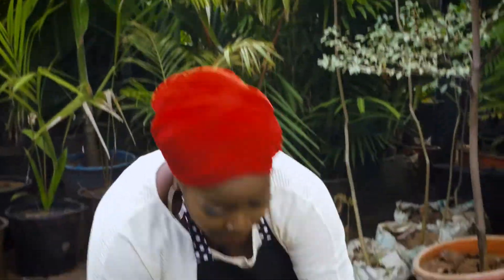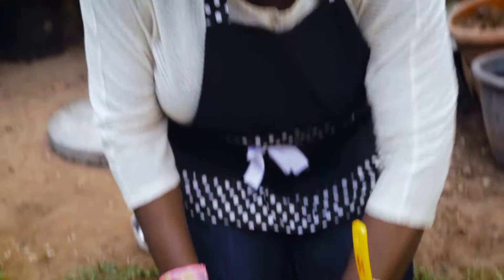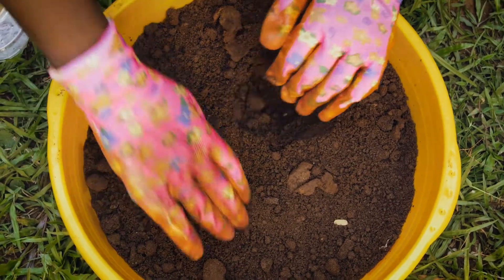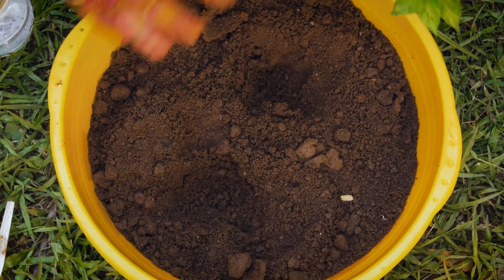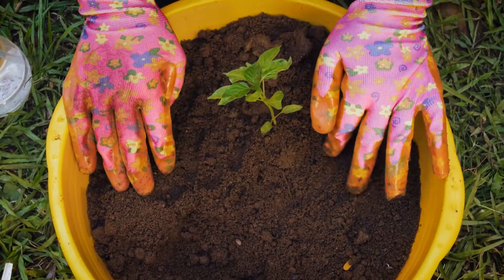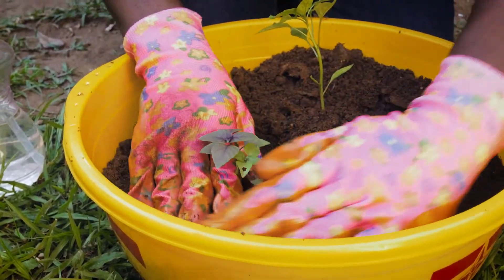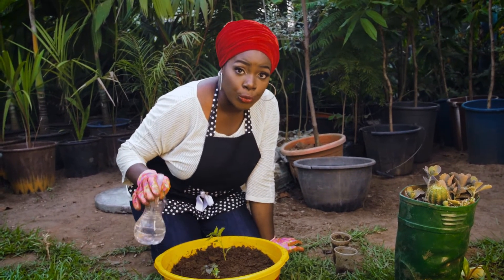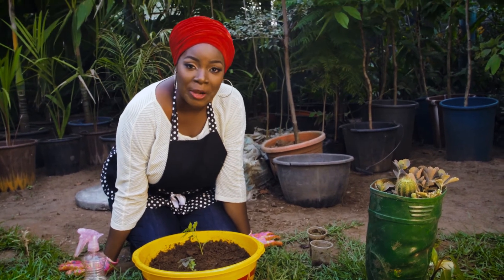Garden Series: How To Transplant Seedlings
When I started my garden adventures, I was scared to transplant anything because I thought that would kill the young plants. In this video, I show how to do this quite easily. Practice makes perfect...